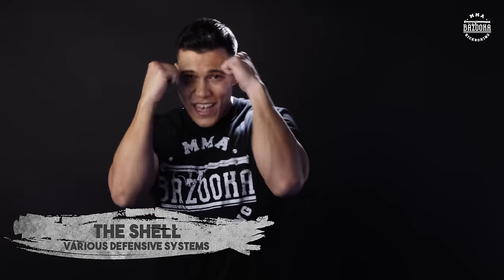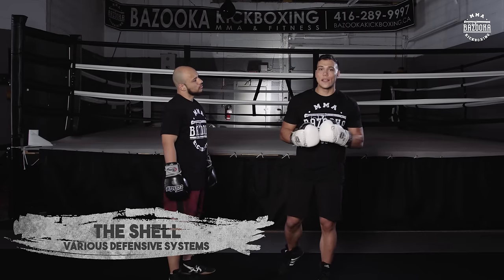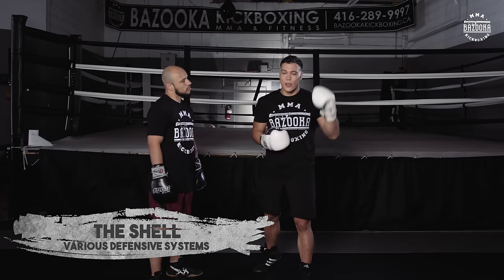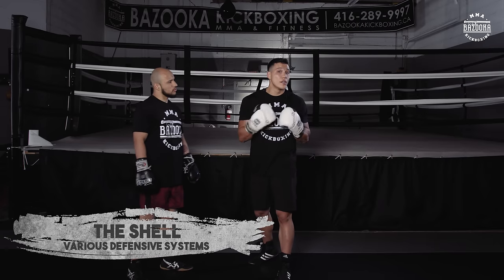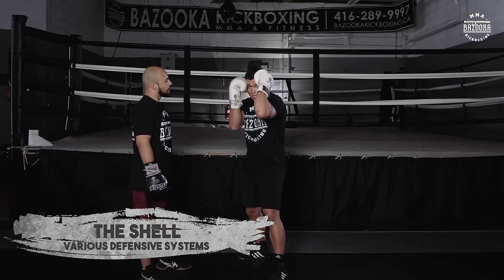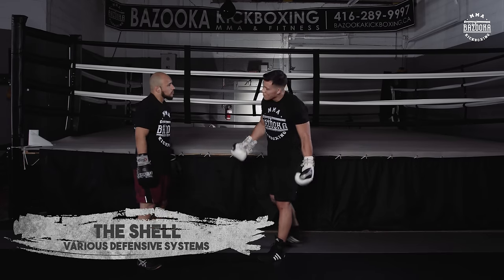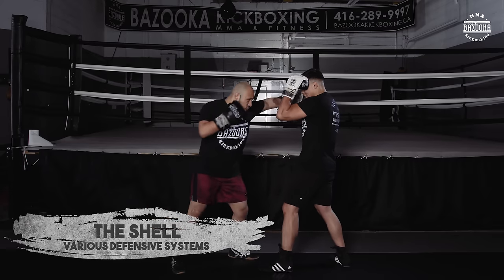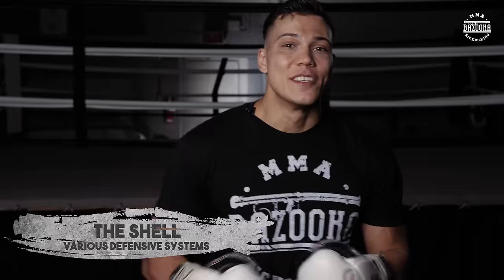Bazooka Defensive System Part 3 - The Shell/Shield - Episode #48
I am excited to share my knowledge which has made me a successful champion all through my amateur days to my professional career with Glory!

Looking forward to hearing from you and how your training is progressing!

bazookakickboxing.ca